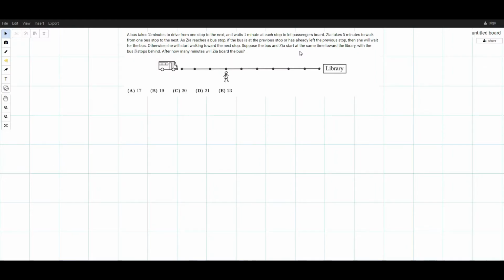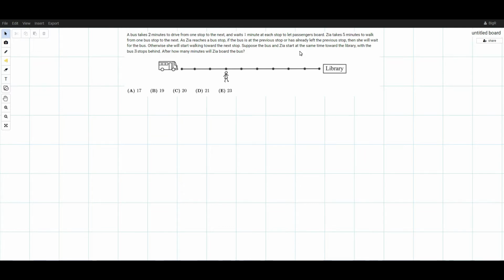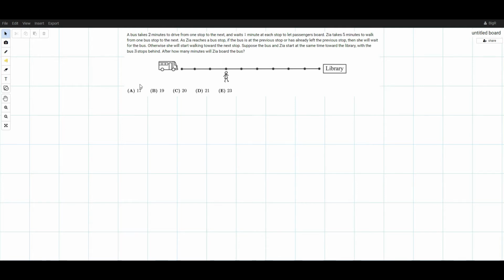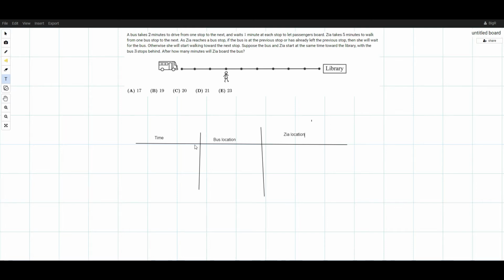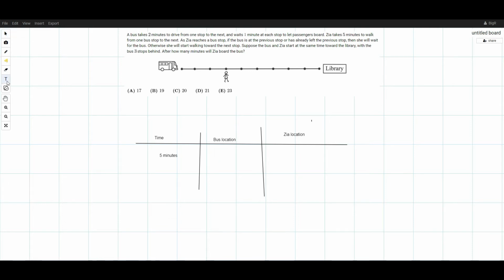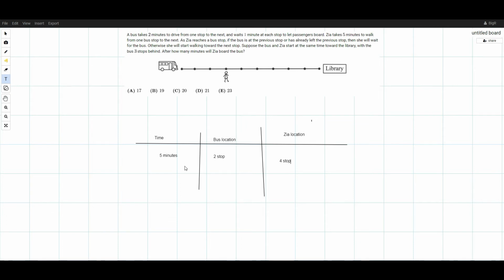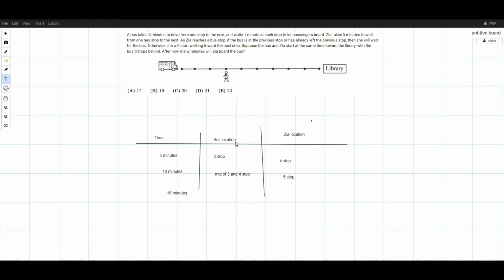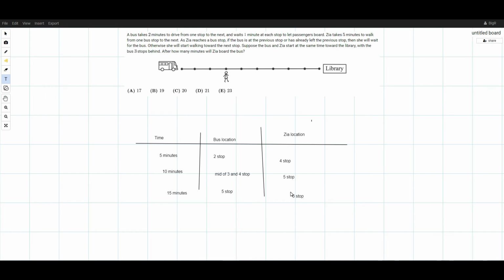Solving AMC 8 2022 #22! A busted problem!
In todays video we solve this problem using a little trick that teachers in school constantly remind you about: showing your work! By drawing a diagram and labeling everything we could solve this easily!